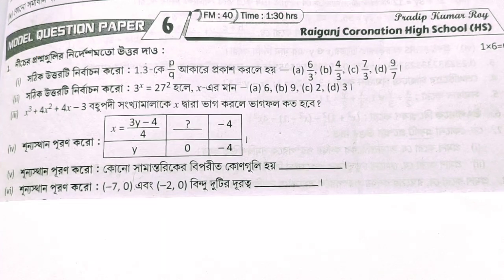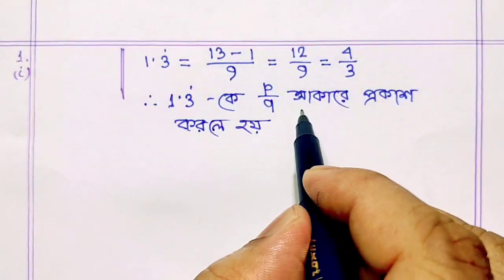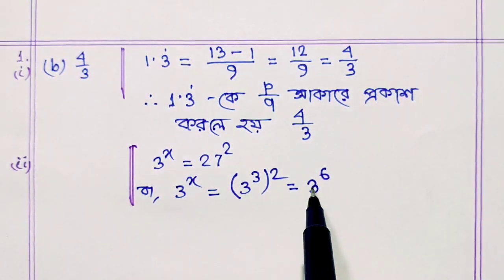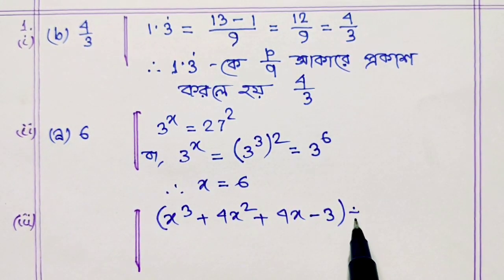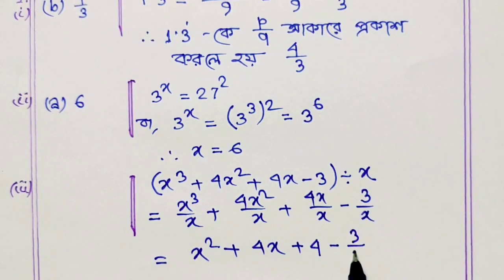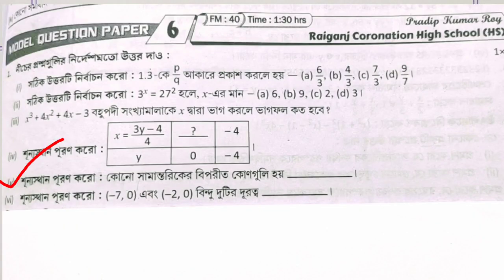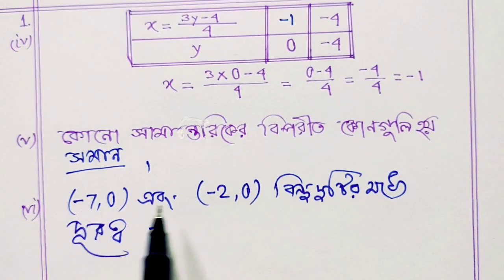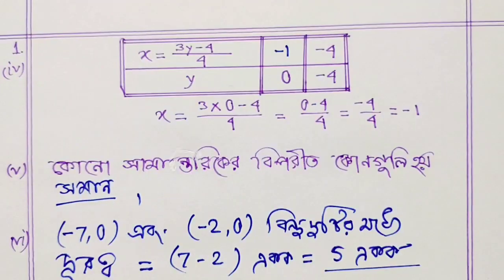Math Prashna Bichitra Solution , 2022 / Model Question Paper 6 / MATH BY MKR CLASS 9 / WBBSE CLASS 9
Dear Students ,
এই ভিডিওতে রায় ও মার্টিন প্রকাশিত 2022 নবম শ্রেণির প্রশ্ন বিচিত্রা.. প্রথম পর্যায়ক্রমিক মূল্যায়ন-এর অন্তর্গত
.. গণিত MODEL QUESTION PAPER 6 - এর Multiple Choice Questions সমাধান করা হয়েছে ✍️

নিম্নে নবম শ্রেণির গণিত অন্যান্য ভিডিওর লিংক দেওয়া হল :-

রায় ও মার্টিন প্রশ্ন বিচিত্রা 2021 ll prashnabichitra solution by mkr ll model question paper solved

Ray o Martin Prashna Bichitra 2022 :-